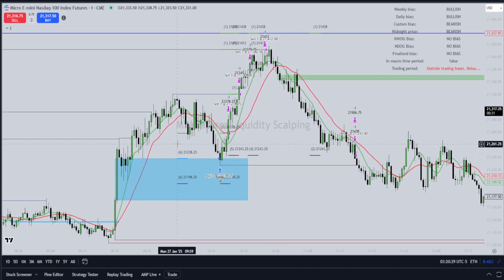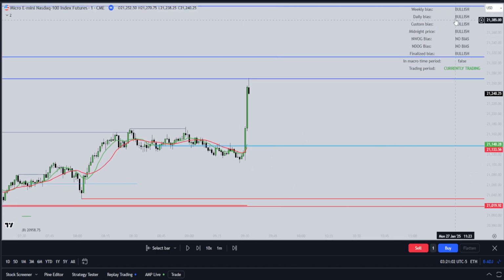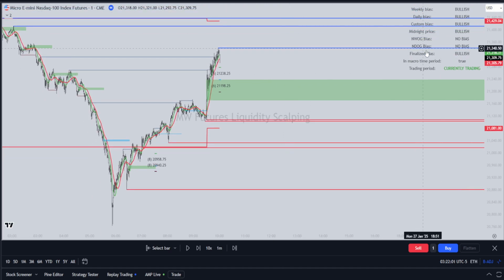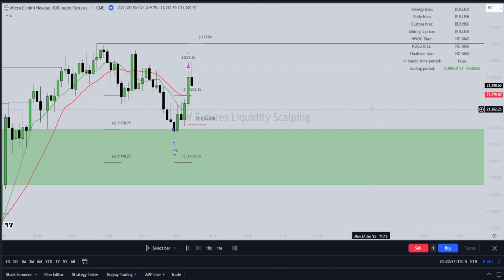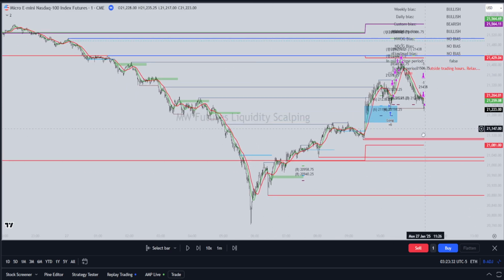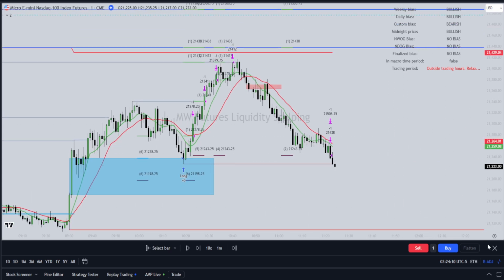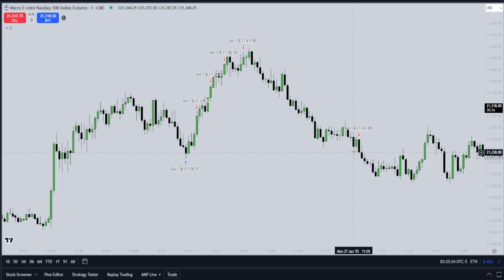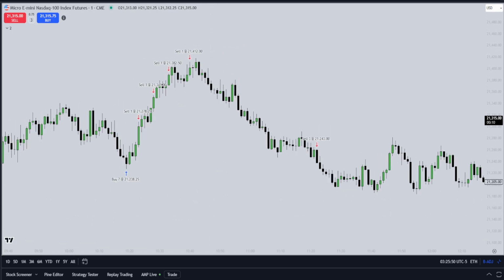MW Futures Liquidity Scalping Strategy Case Study Example Jan 27 2025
Happy Trading!